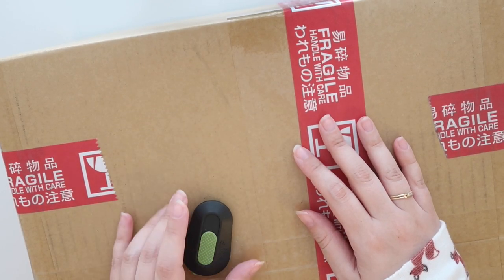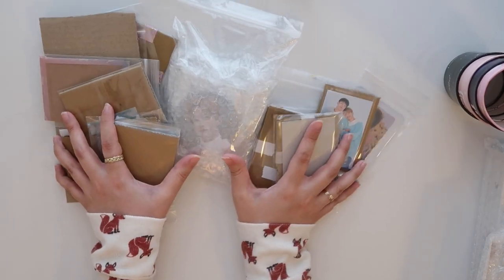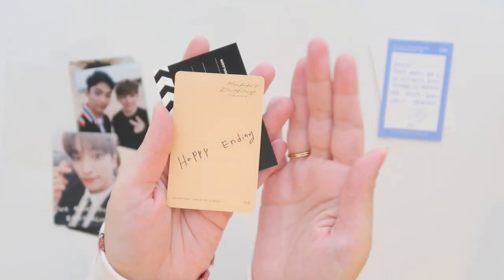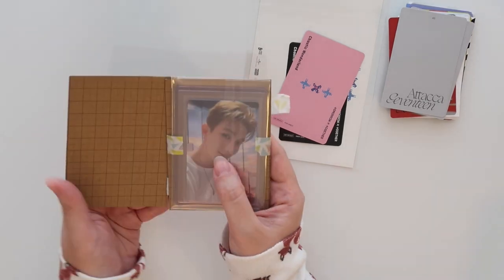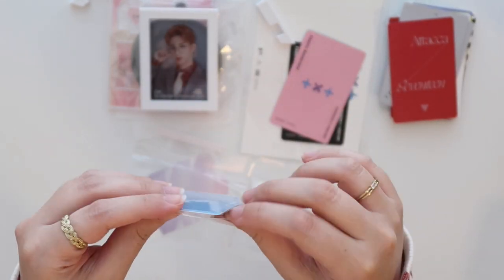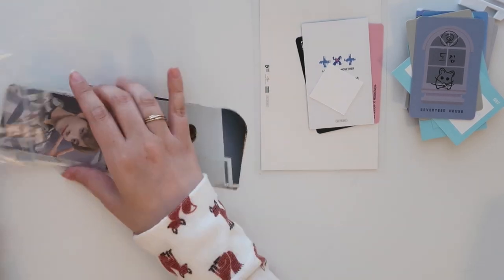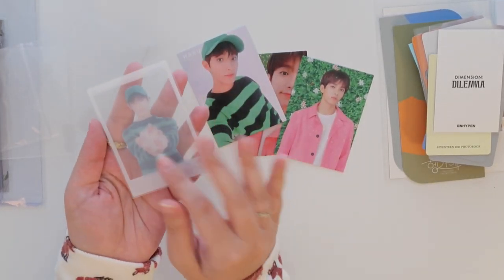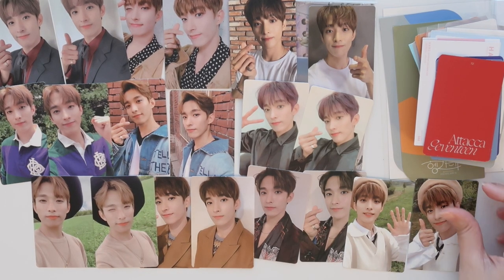my journey to becoming a carat part 2 ☆ seventeen mercari japan haul (caratland, an ode, & more!)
it's happening! :D can't wait to get these pcs all sorted into a binder. i promise to have that video up soon!

receive a 2000 yen (~$20) first-time purchase coupon when you sign up for a new buyee account

shout out to ava (carateume) for being a huge inspiration for me to finally start a svt collection

links:
♡ receive a 2000 yen (~$20) first-time purchase coupon when you sign up for a new buyee member account